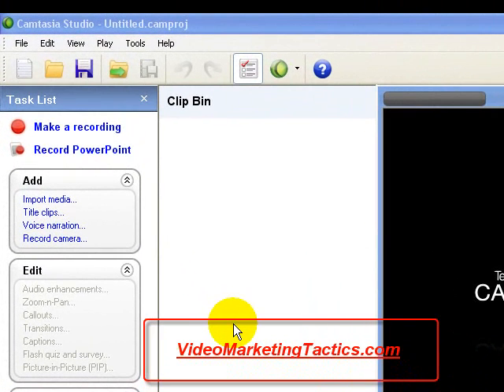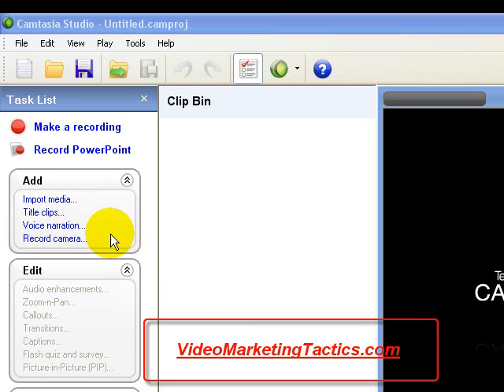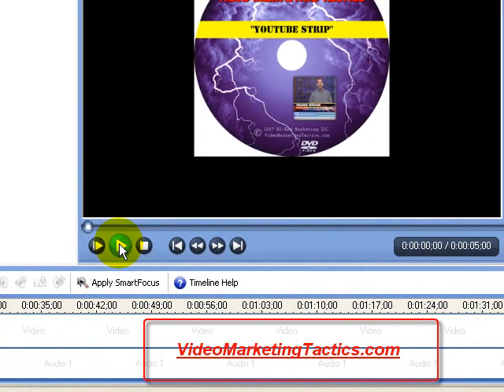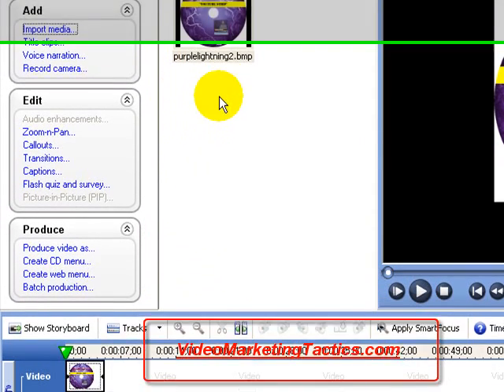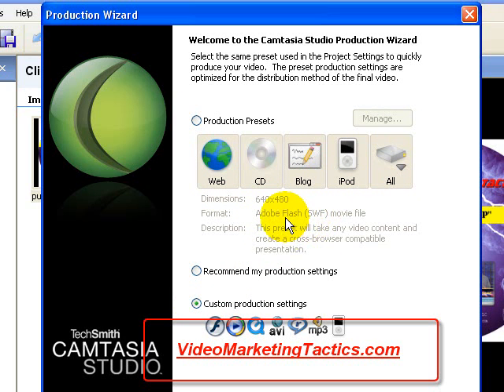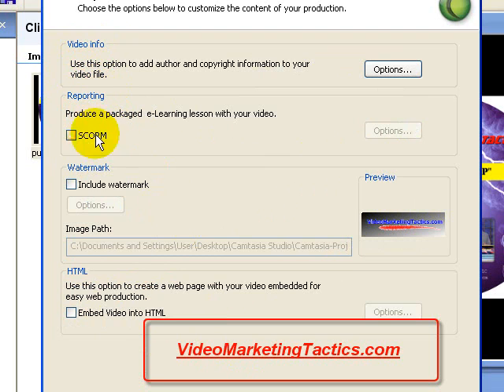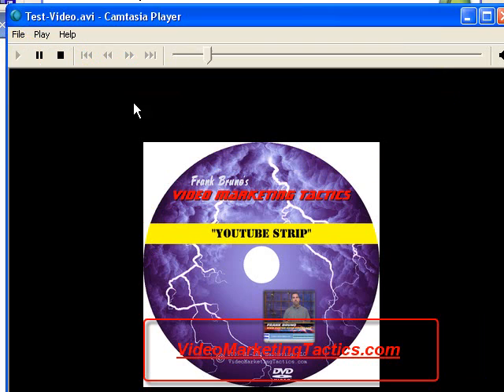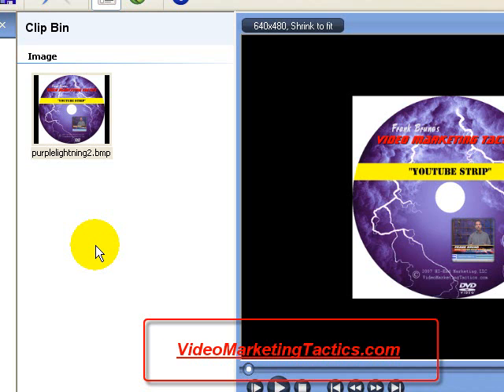Create YouTube Channel Icon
How to create a custom YouTube channel icon